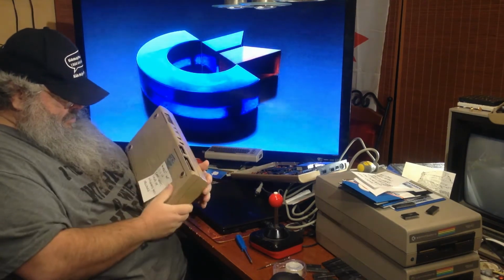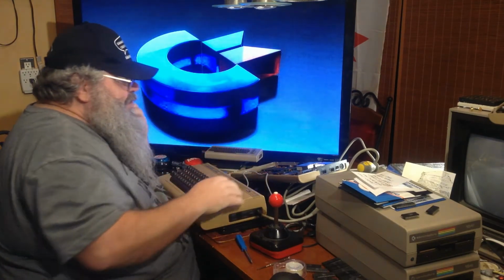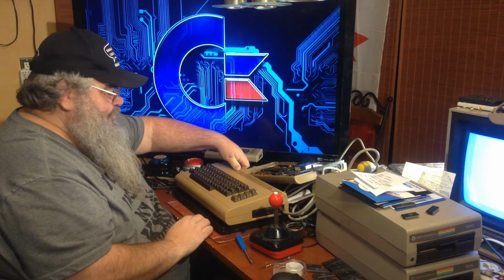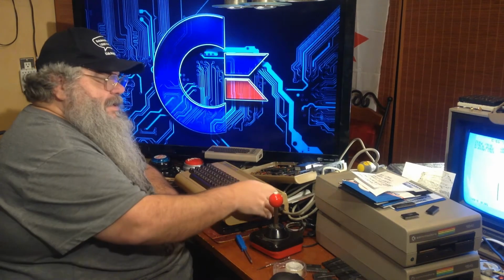Time To Look At A Commodore 64 Computer! - C64 C-64 64C 64-C 8-Bit 6510 - Dave Bradley - Episode 614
I have been looking at many Commodore 64's and today it is time to check out another.  There are notes from a previous look-see I must have taken some years ago...